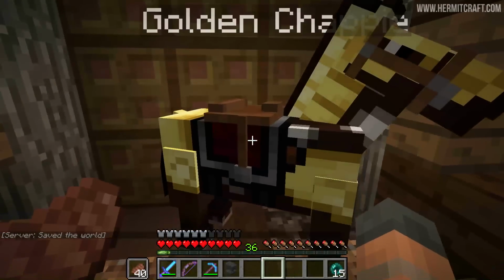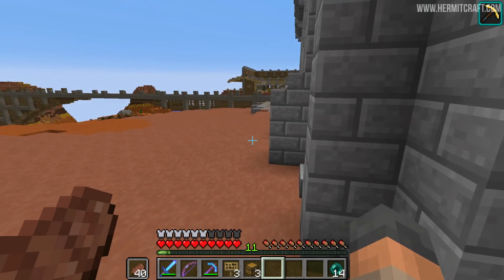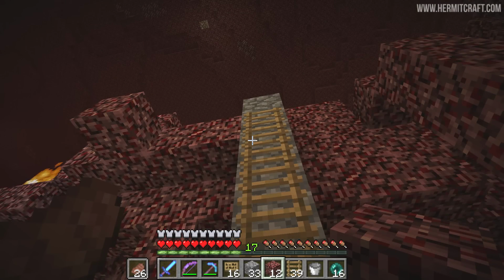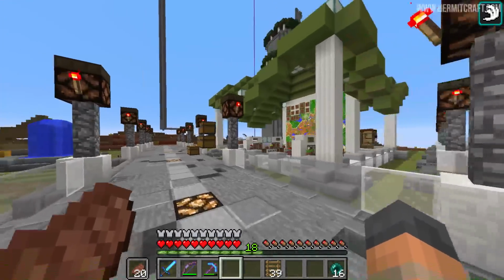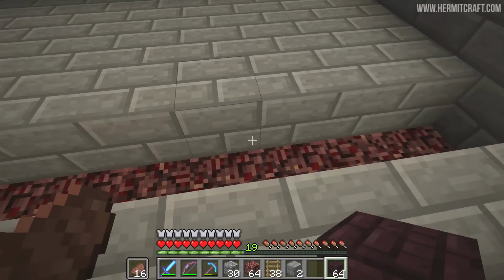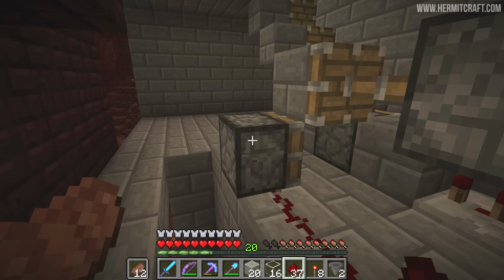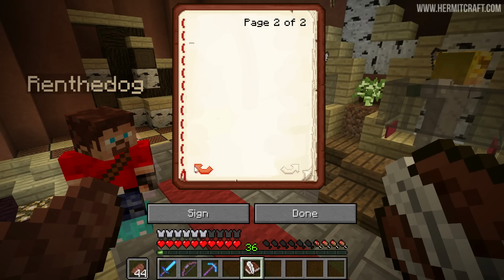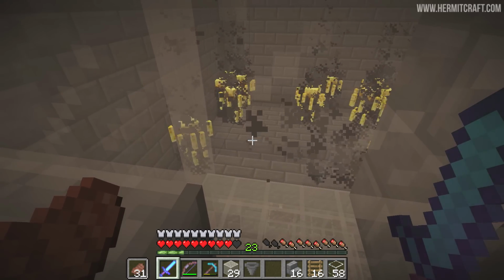Hermitcraft IV 496 Translocator Blaze Farm!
This episode we set out to build a new blaze farm design for minecraft 1.9!

Links!